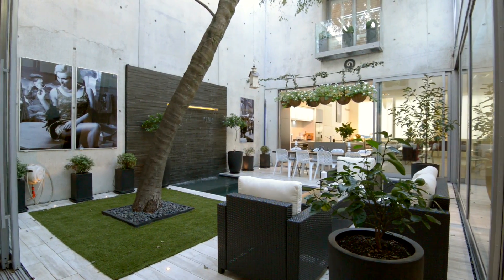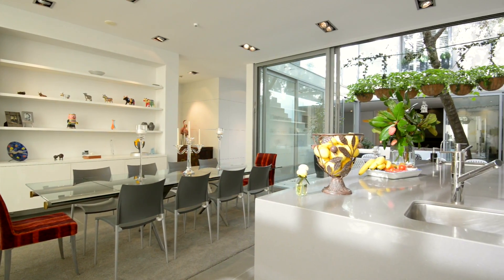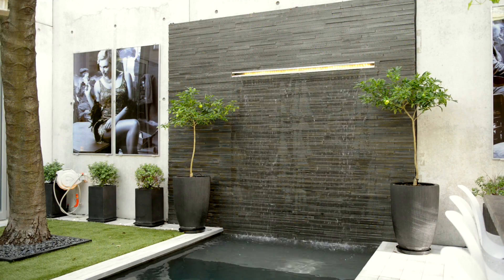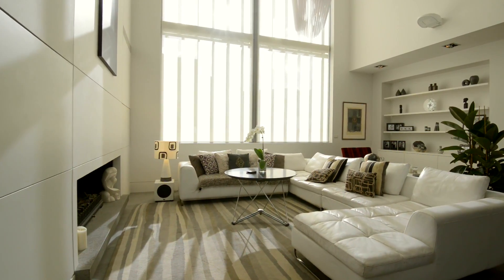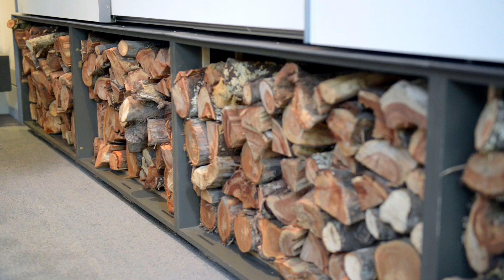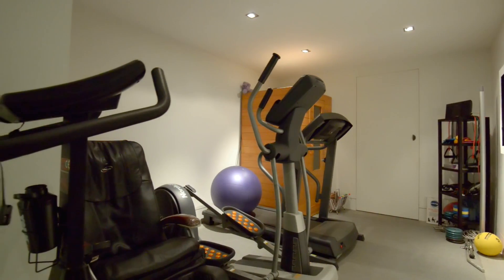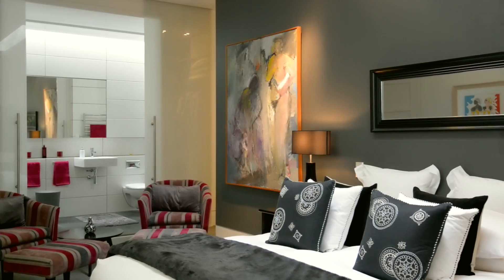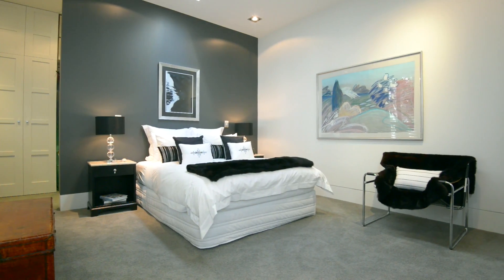217071 BAYVIA SPRING ST 35 HD 1080p V4